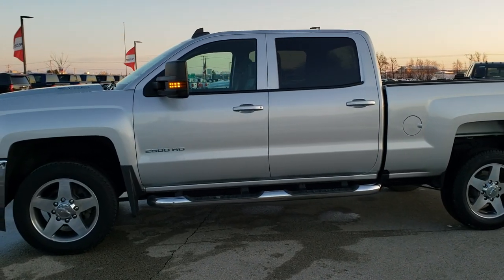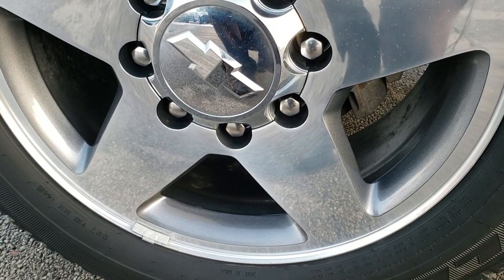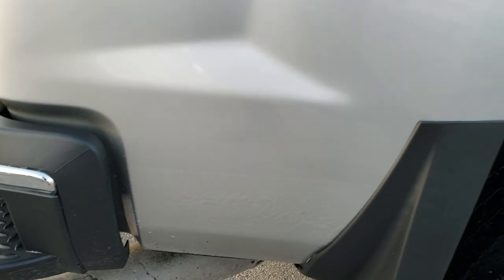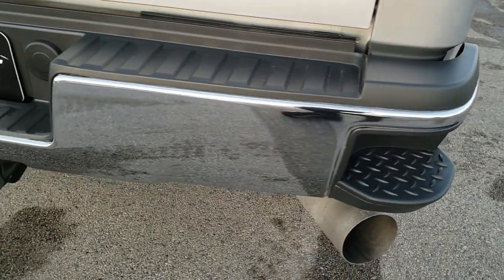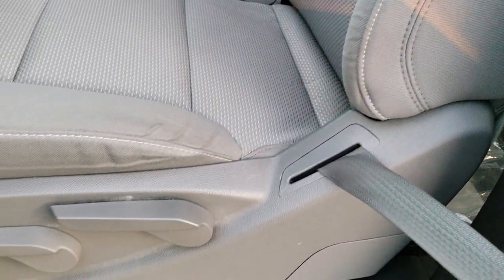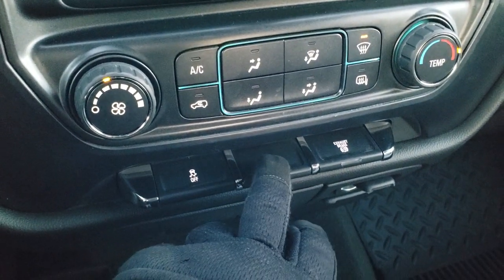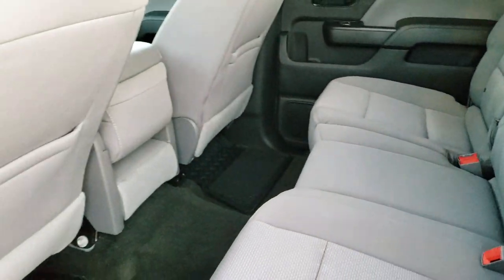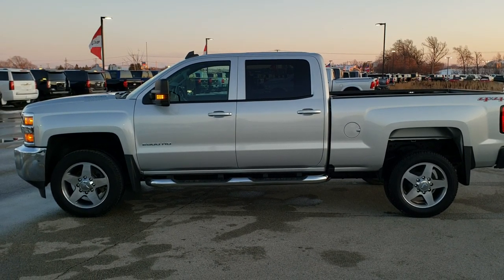2016 CHEVROLET SILVERADO 2500 CREW DURAMAX SILVER ICE WALK AROUND REVIEW 10398 SOLD! SUMMITAUTO.com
This 2016 CHEVROLET SILVERADO 2500 CREW DURAMAX DIESEL IN SILVER ICE METALLIC is the vehicle we did a walk around review of today

Thank you for checking out this video of this 2016 CHEVROLET SILVERADO 2500 CREW DURAMAX DIESEL IN SILVER ICE METALLIC

STOCK: 10389
PRICE: $37,992
MILES: 46,927
MAKE: CHEVROLET
MODEL: SILVERADO 2500
VIN: 1GC1KUE84GF144324
LOCATION: FOND DU LAC OSHKOSH WISCONSIN, 54937 TRUCKS ON 41

1 OWNER! CLEAN TITLE HISTORY! 6.6 Liter V8 Duramax Diesel, LML Engine with 397 Horsepower, Full Four Door Crew Cab, Short Box 6 1/2 Foot Shortbox, Work Truck Package WT, 6 Speed Automatic Allison Transmission with Optional Manual Tap Shift, 4x4 Floor Shifter Four Wheel Drive 4WD, Reverse Backup Camera Rearview Camera, Onstar System, Non Smoker, Gray Cloth Seats, 40/20/40 Split Front Bench Seating, Full Towing Package with Receiver Trailer Hitch, Wiring and Transmission Cooler Tow Package, Factory Brake Controller, Factory Exhaust Brake, Heated Telescopic Tow Power Mirrors with Built-in Directional Signals, Stabilitrak Traction Control, 3.73 Gears with Automatic Locking Differential Limited Slip Differential, Goodyear Wrangler SR-A LT265/60 R20 Tires, 20 Inch Rims Premium Wheels, Painted and Polished Aluminum Rims Premium Wheels, Four Wheel Disc Brakes, Factory Chromed Stepbars, Bedrail Covers, Projector Lamp Headlights, Locking Tailgate, Rear Bumper Steps, Chevy MyLink Touchscreen Radio, AM / FM Radio Tuner, Bluetooth, Hands-Free Phone Controls Blue Tooth, Android Auto Compatible, Apple Car Play Compatible, Auxiliary MP3 Jack Portable Audio Connection, USB Jack Portable Audio Connection, Keyless Entry System, Adjustable Height Seatbelts, Driver and Passenger Front Air Bags, L.A.T.C.H. Child Safety System, Side Curtain Air Bags SRS Safety Restraint System, Compass, Outside Temperature Display and Mileage Display, Factory All Weather Floormats, Air Conditioning AC, Cruise Control, Power Locks, Power Windows, Tilt Steering Wheel, Automatic Headlights Autolamp, 110V / 150W Auxiliary Power Outlet, Silver Ice Metallic, ONE OWNER! CLEAN AUTOCHECK! Very very clean inside and out! This is one of the sharpest 2016 Chevrolet Silverado 2500 crewcab shortbox 3/4 ton diesel trucks on our lot! Make your move before this super clean 4wd is gone!

STOCK: 10389
PRICE: $37,992
MILES: 46,927
MAKE: CHEVROLET
MODEL: SILVERADO 2500
VIN: 1GC1KUE84GF144324